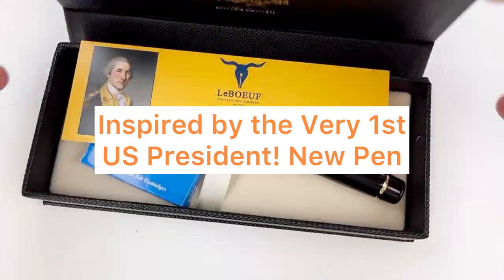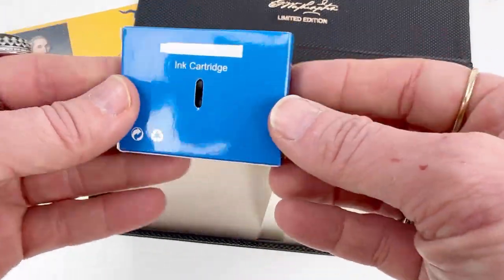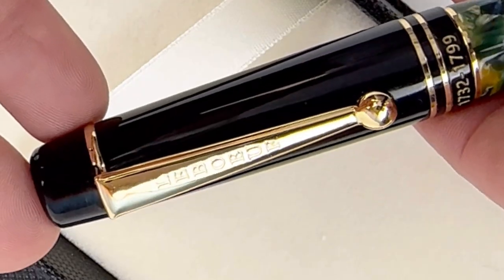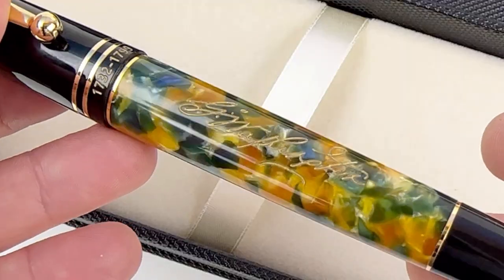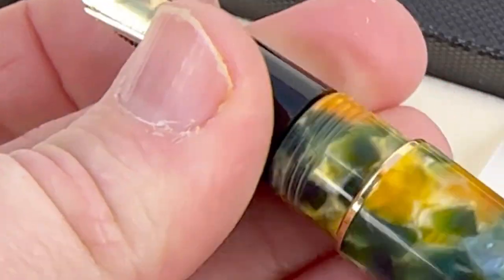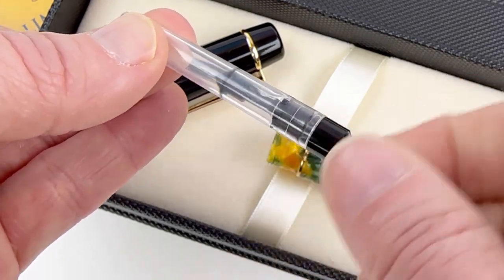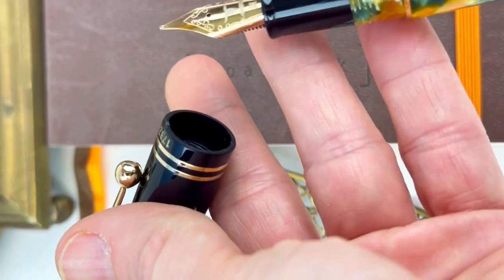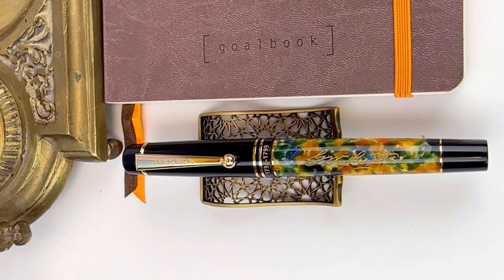A Fountain Pen Honoring the First U.S. President- The LeBoeuf George Washington Fountain Pen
Watch the LeBoeuf George Washington Limited Edition fountain pen unboxing video today for a good look at this pen inspired by the very first U.S. President, George Washington!

Highlights about the LeBoeuf George Washington Limited Edition fountain pen:
• This fountain pen honors the 1st President of the United States- George Washington!
• A limited edition fountain pen
• Features a striking Military Blue/Buff Gold Acrylic barrel inspired by the Continental Army uniform Washington wore during the War for Independence
• The pen's barrel is engraved with George Washington’s famous signature in gold fill
• Fitted with a #6 German-made gold-plated nib
• Uses a cartridge/converter filling system
• Also available in a rollerball pen
• Packaged in a special commemorative navy blue box showcasing George Washington’s famous signature
• The fountain pen includes 6 ink cartridges inside the box and 1 converter installed inside the pen

See all the details about the LeBoeuf George Washington Limited Edition fountain pen

Hope you enjoyed this LeBoeuf George Washington Limited Edition fountain pen unboxing video. Shop for your own LeBoeuf George Washington Limited Edition fountain pen at PenChalet.com.